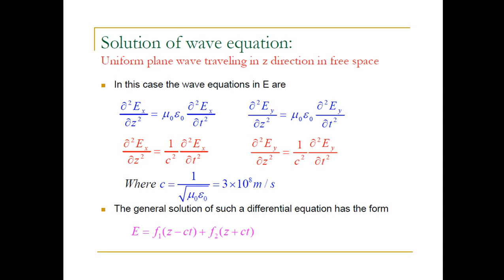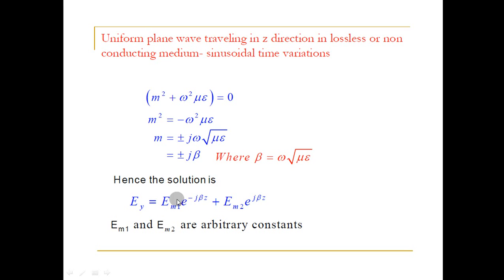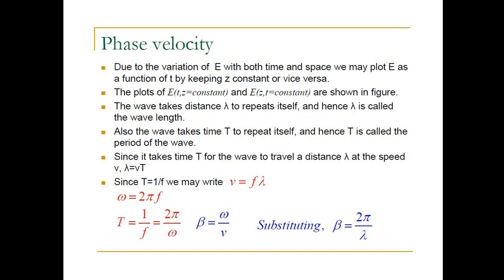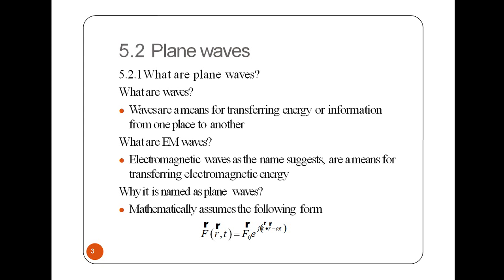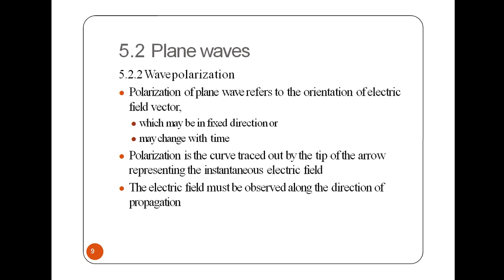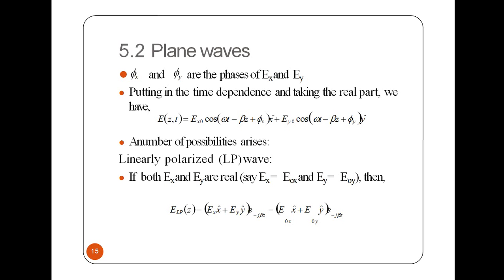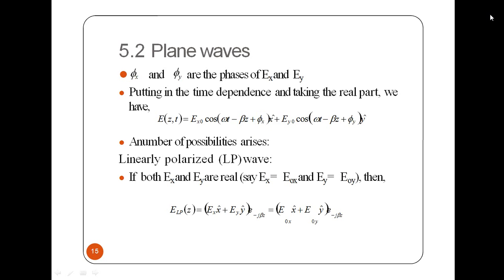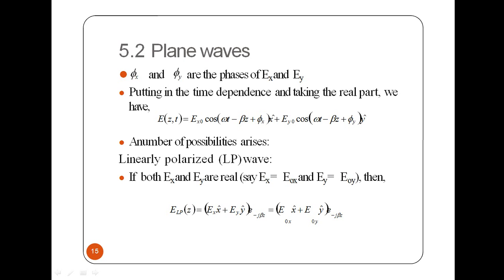EM Theory Lecture - 12